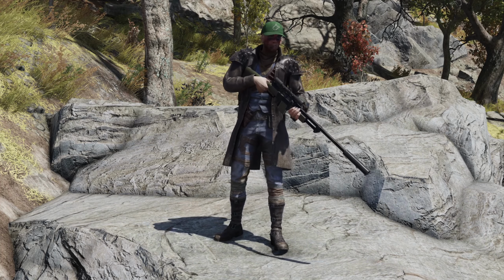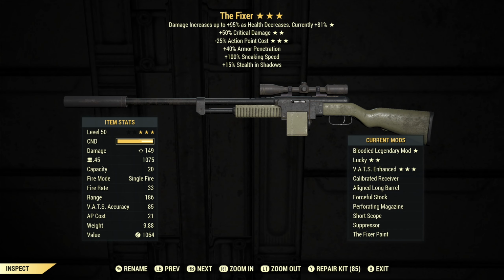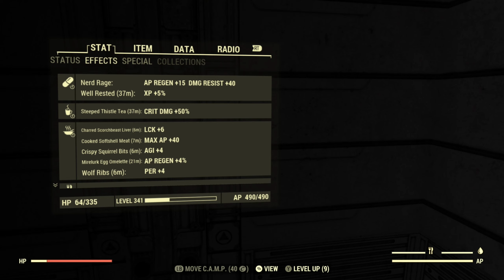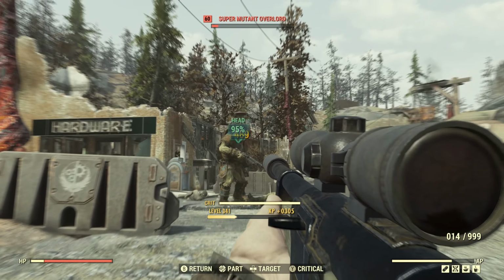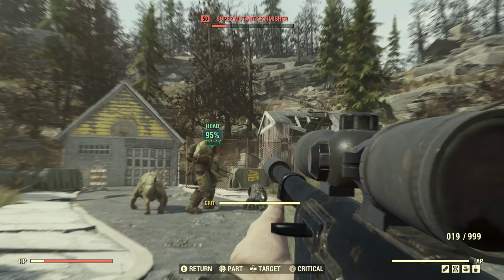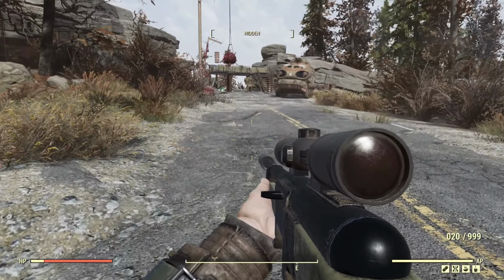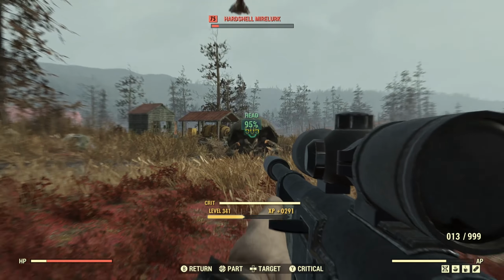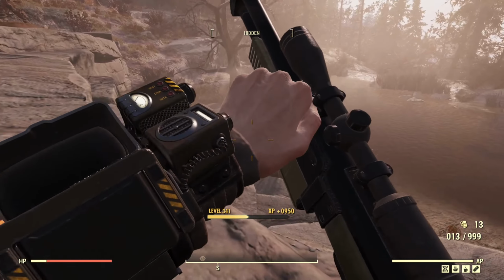Fallout 76 - The Fixer Makes A Great Sniper Rifle!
The Fixer is a fantastic commando weapon.  How does it do as a semi-automatic sniper rifle?  Let's find out.